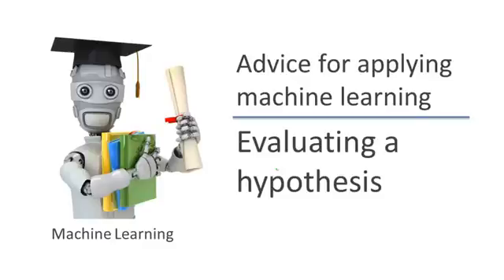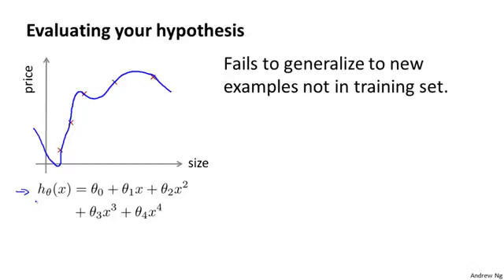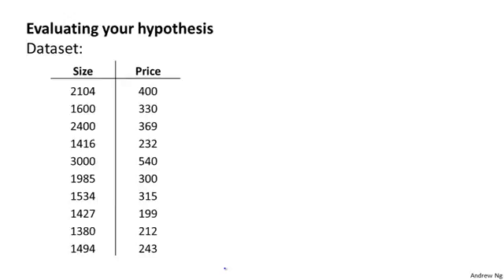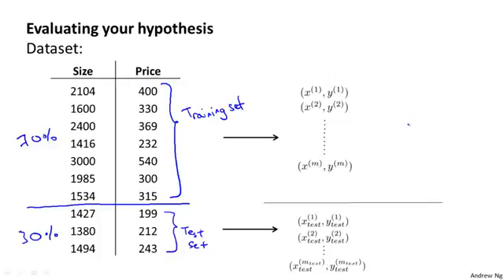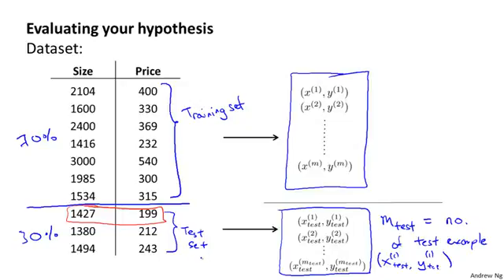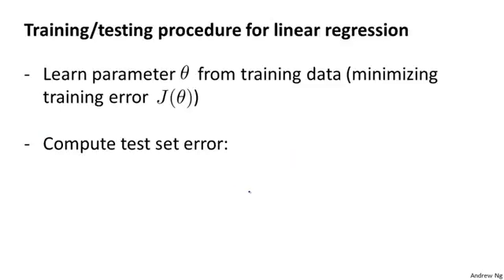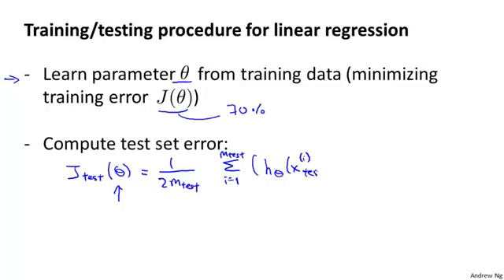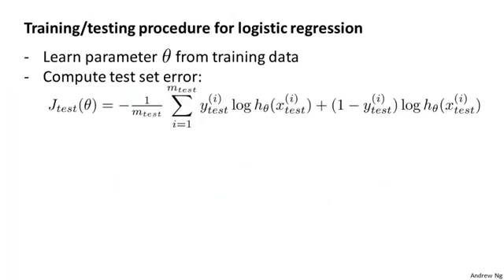Evaluating a Hypothesis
Advice for Applying Machine Learning

Evaluating a Learning Algorithm